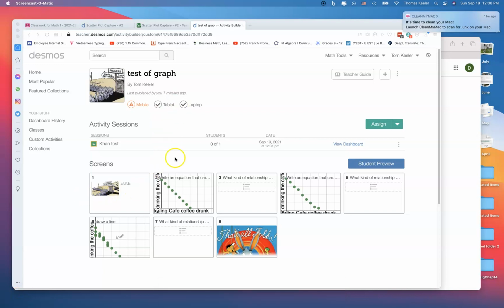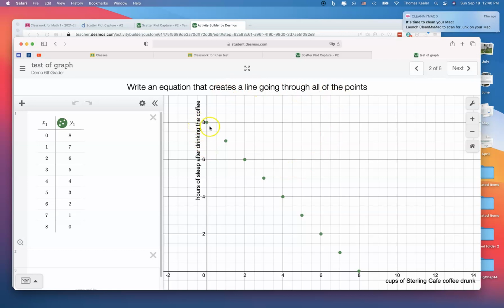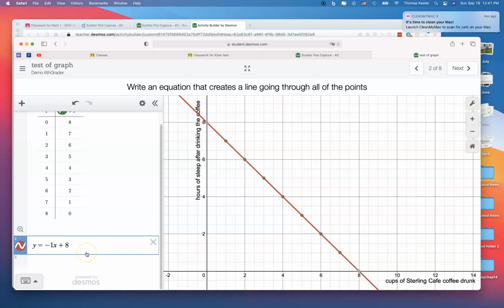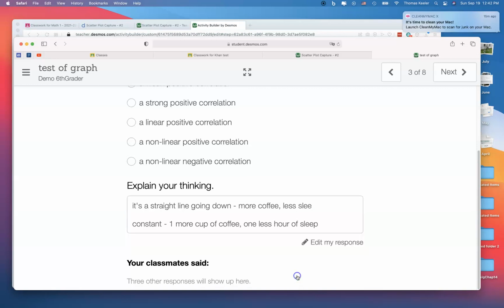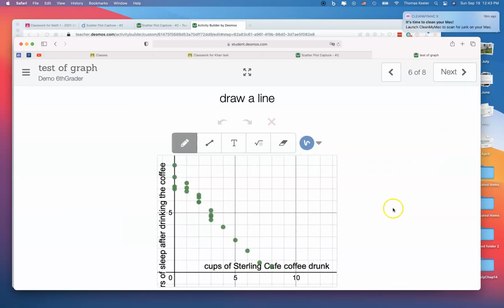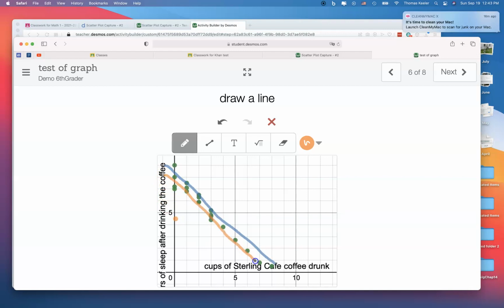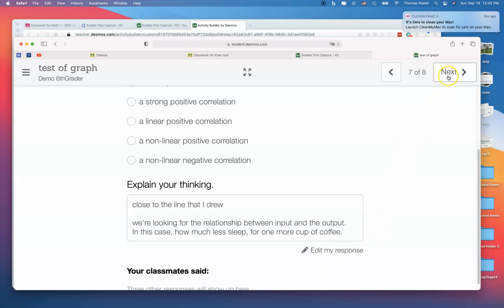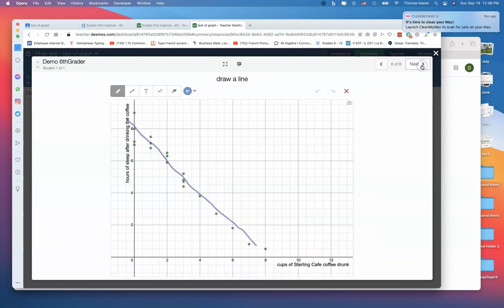coffee drunk vs sleep